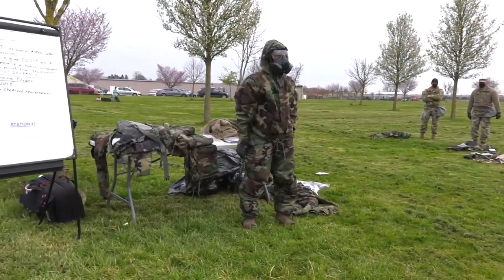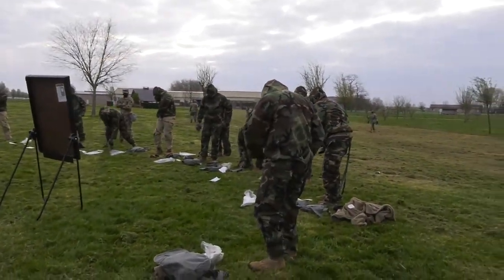39th Strategic Signal Battalion CBRN defense training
39th Strategic Signal Battalion CBRN defense training
CHIèVRES, WHT, BELGIUM
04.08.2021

U.S. Soldiers with the 39th Strategic Signal Battalion train putting on and removing the Joint Service Lightweight Integrated Suit Technology during the unit’s yearly Chemical, Biological, Radiological and Nuclear defense training on Chièvres Air Base, Belgium, April 8, 2021. In order to stay proficient on their CBRN equipment and procedures, the unit conducted training to ensure readiness and fulfill their annual requirements. (U.S. Army video by Henri Cambier)

Film Credits: Video by Henri Cambier
Training Support Activity Europe

    TSAE
NBC Nuclear Bacteriologic Chemical
StrongEurope
USArmyEurope
39th Strategic Signal Battalion
StrongerTogerther